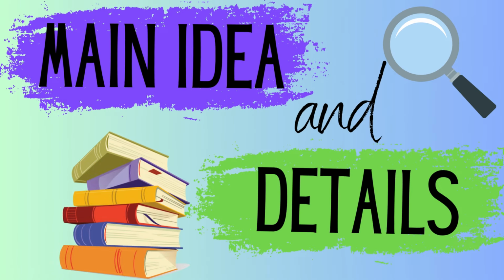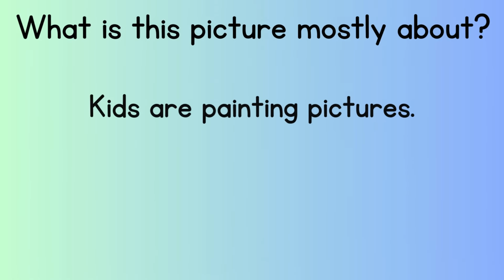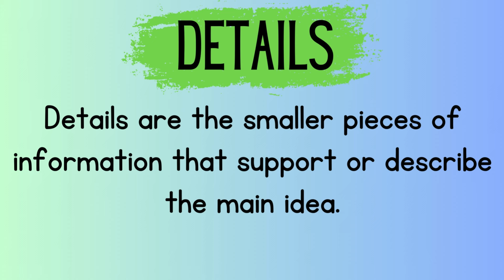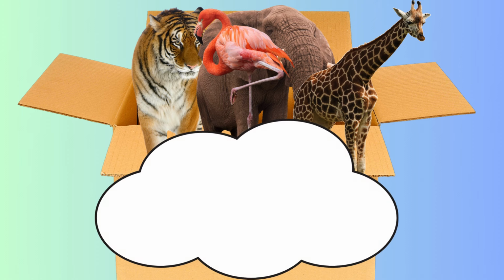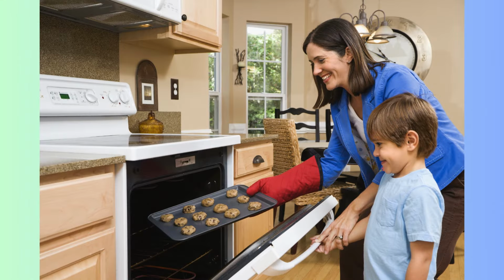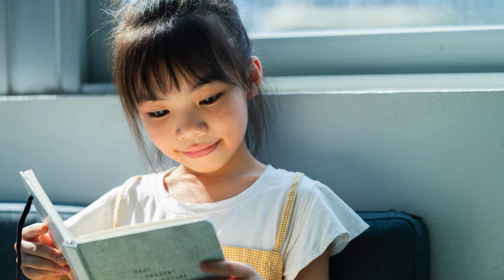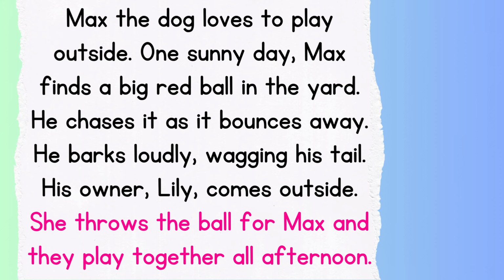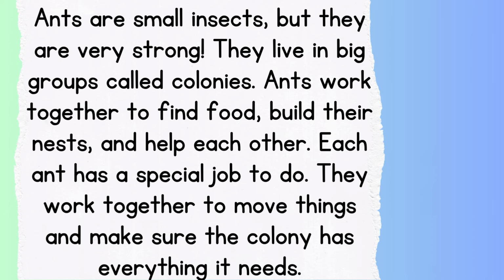Main Idea & Details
This helps introduce the concept of main idea and details. It helps kids understand the difference and gives practice to find the details and main idea in various forms and passages.
These videos are educational videos and lessons for kids.  They teach and help kids interact to understand various reading, grammar, and writing skills.  Students learn by hearing information multiple times so use these videos as a way to kick off a teaching lesson or as a review.  Growing Primary